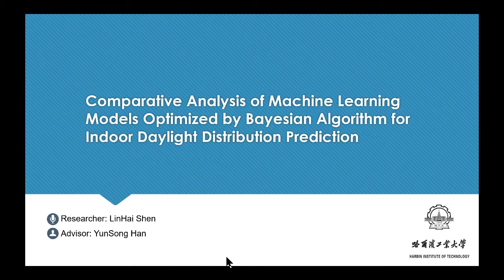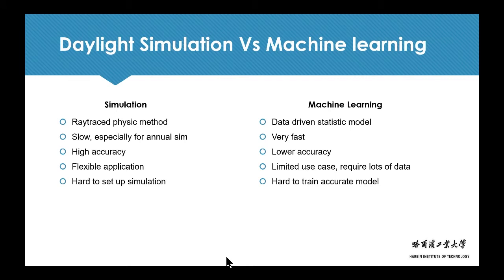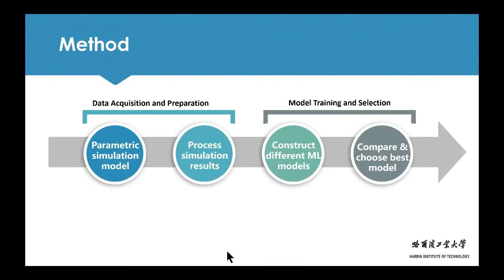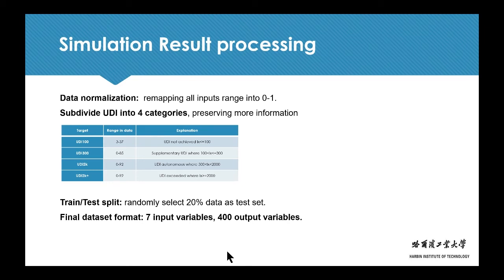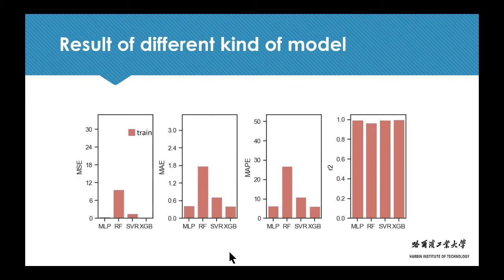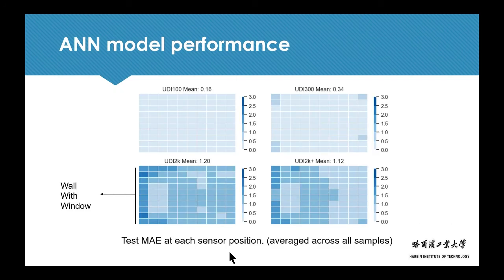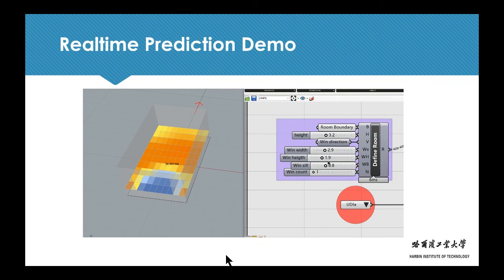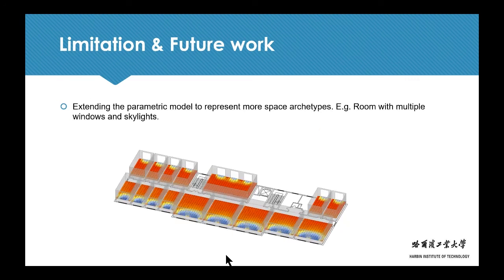AM 4 Comparative Analysis of Machine Learning Models Optimized 1248 Shen c